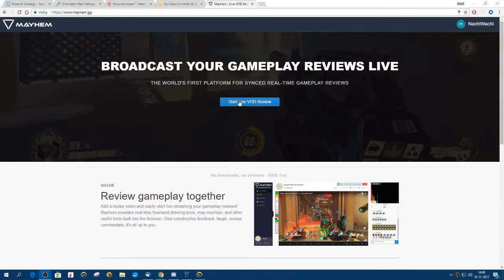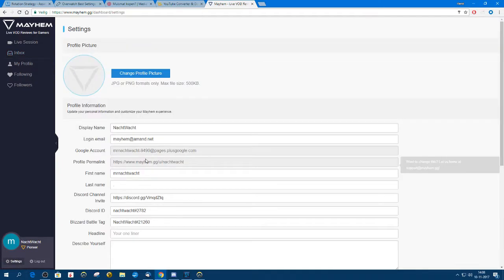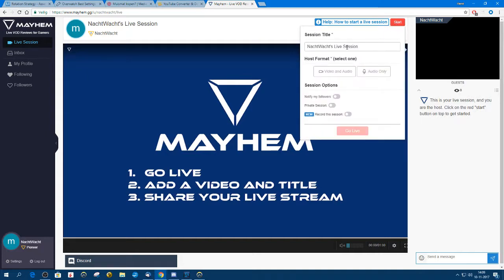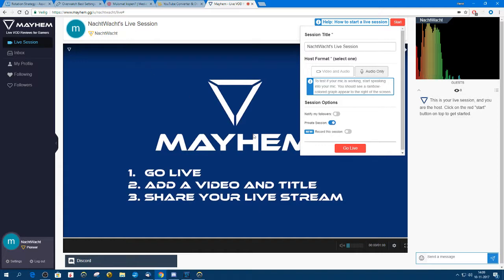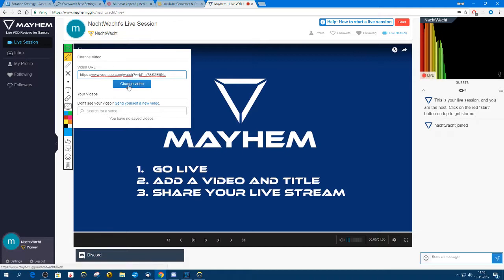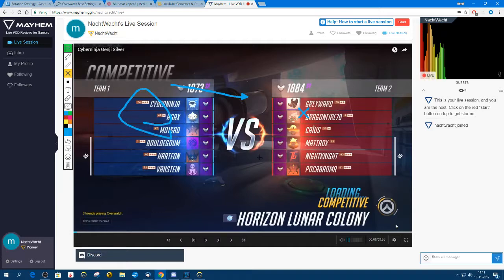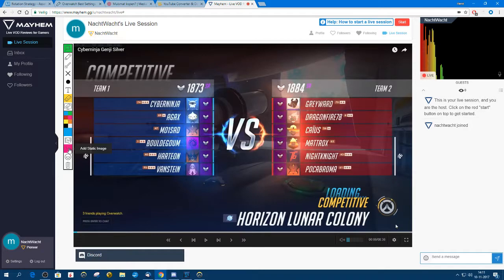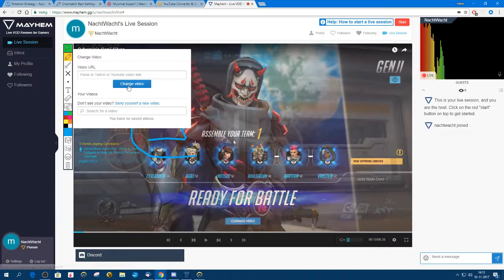mayhem gg short tutorial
Short and simple tutorial for mayhem.gg

A great way to review gameplay together online